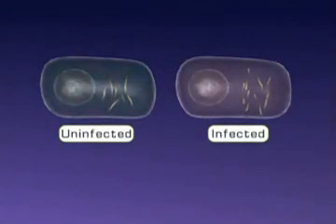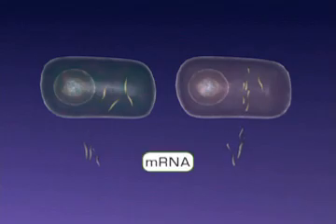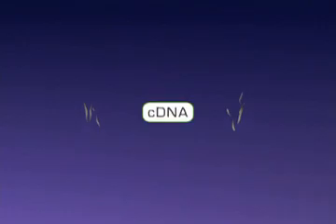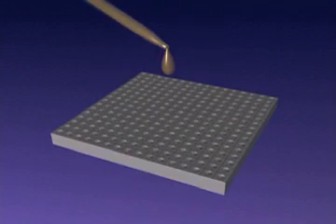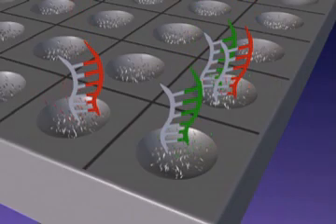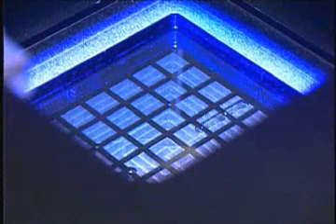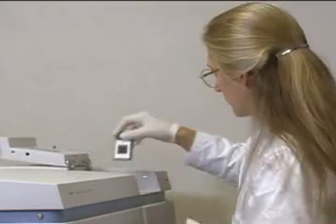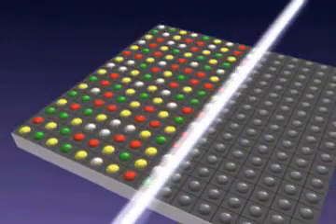DNA microarrays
A short film about DNA microarrays, and how they are used to show dynamic gene expression levels.